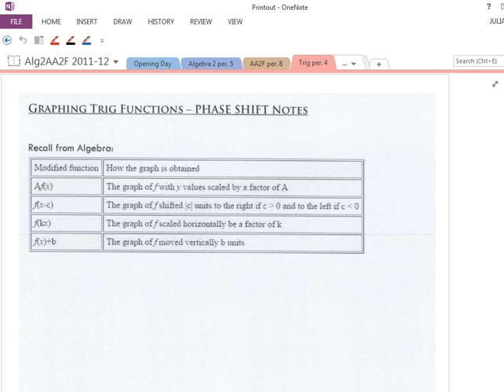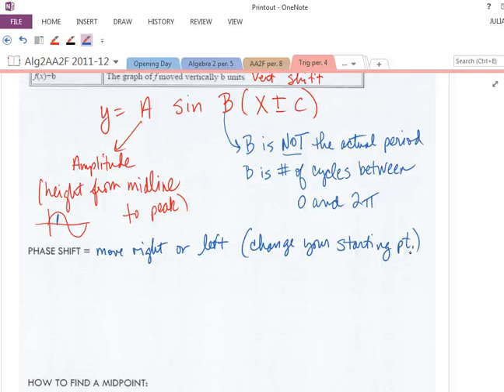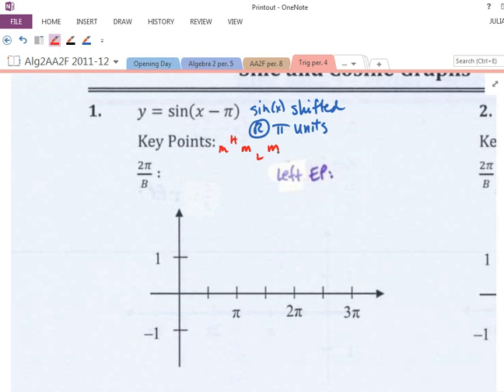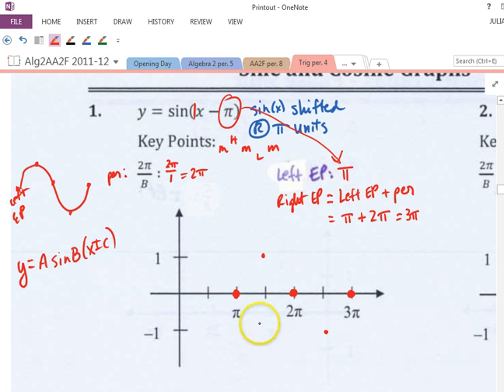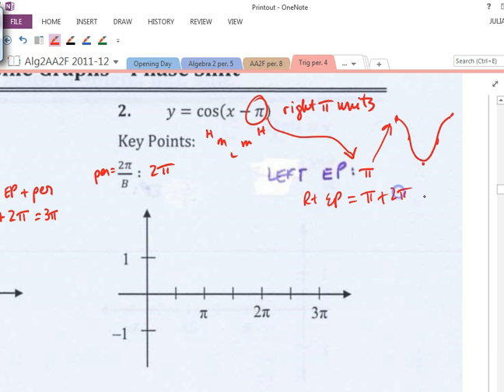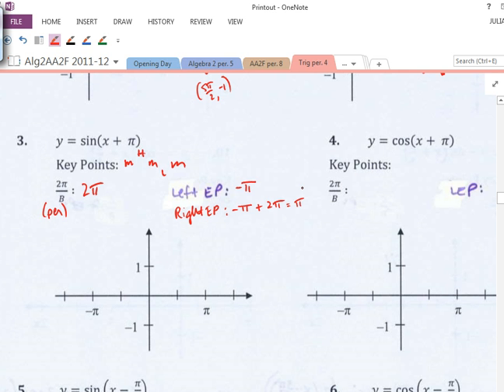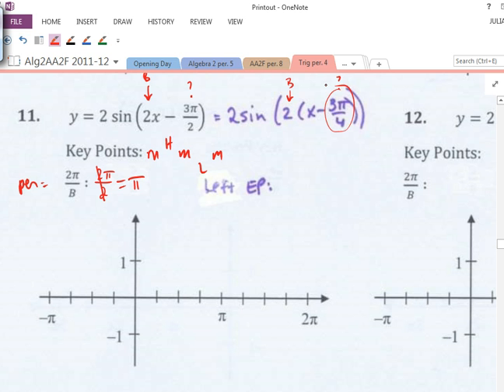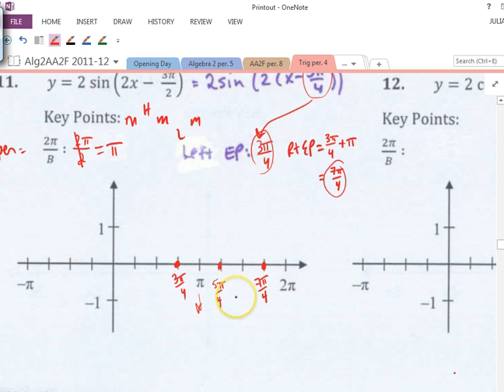best phase shift video